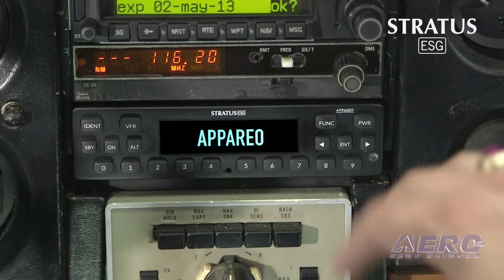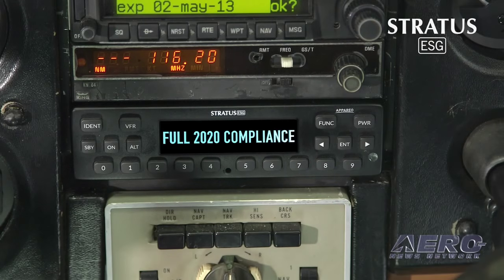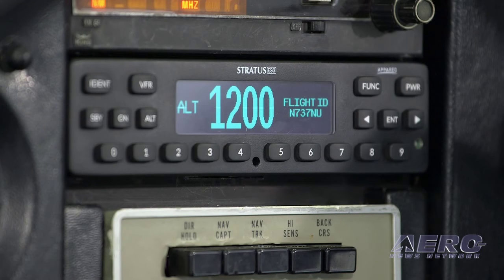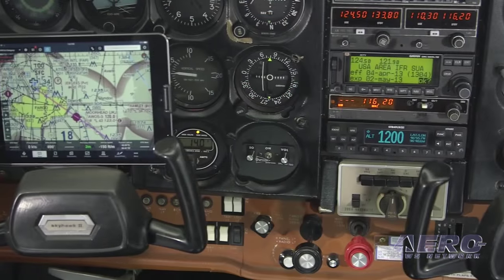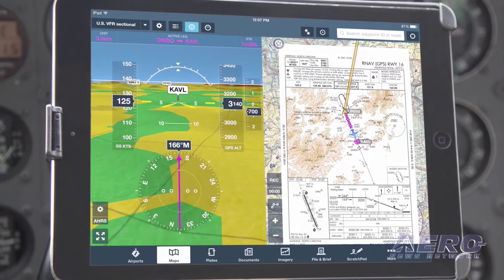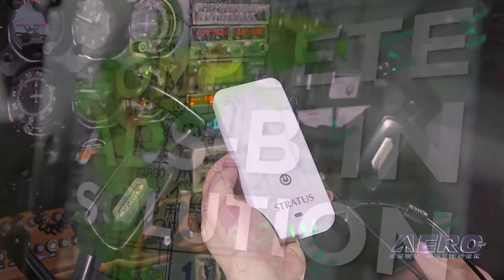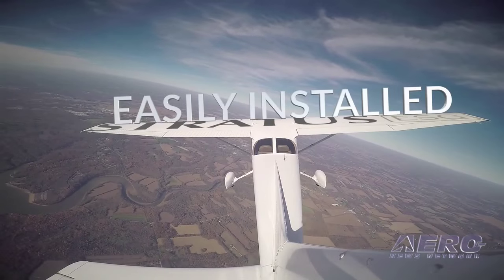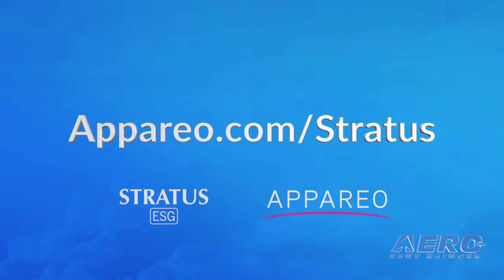Appareo Systems - 2015 AirVenture Innovation Preview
The AirVenture Innovation Preview Showcases The Best Of OSH15: Appareo Systems

AirVenture is a home for aviation innovation, and we proved it (again!) as EAA and ANN hosted nearly 40 video segments featuring some of this year's top developments. Produced in association with Aero-News Network's Aero-TV division, these Oshkosh-centric segments highlighted some of AirVenture 2015's exhibitors who brought new, innovative and exciting products to the marketplace.

The AIP is designed to whet your whistle and serve as a massive news teaser... an invitation to build serious BUZZ, and promote all the amazing innovations that make Oshkosh one of the most outstanding examples of ingenuity and aero-entrepreneurialism, period. Over the course of a few hours on the Saturday preceding AirVenture 2015, a number of carefully screened companies had THE chance to participate in this expertly produced online aviation news program.

The multi-hour program was distributed by EAA, ANN, Airborne Unlimited, Aero-TV -- and continues to be made available to a number of media outlets for distribution in order to build greater participation, extra 'BUZZ' -- and to further cement AirVenture as the centerpoint of aviation innovation.

EAA, ANN and Aero-TV are pleased to offer you these individual excerpts from the massive 2015 AirVenture Innovation Preview... of which there will be MANY more to come. Do be advised that the AIP model is being expanded to over a dozen new events through the end of 2016... and even more thereafter.